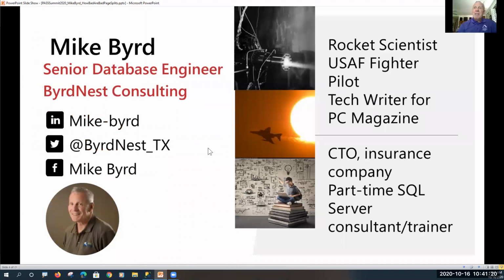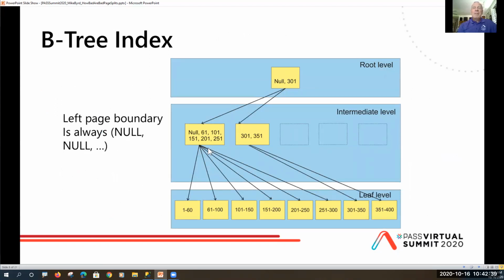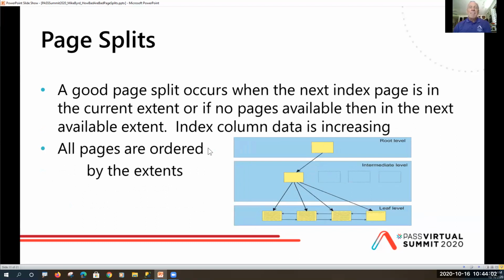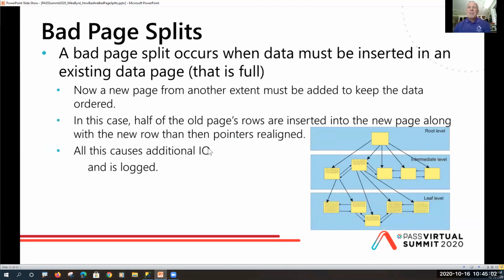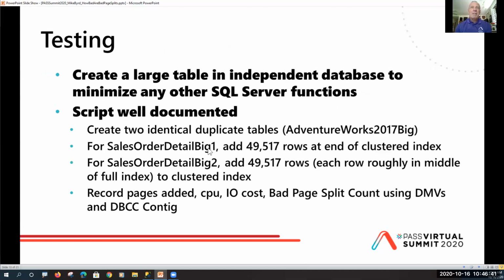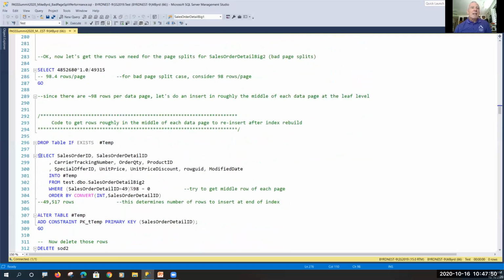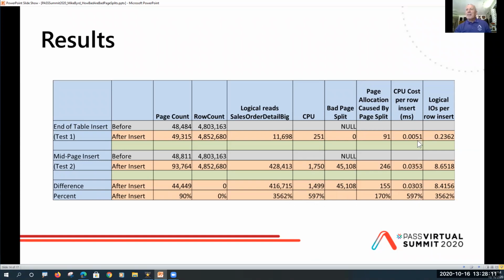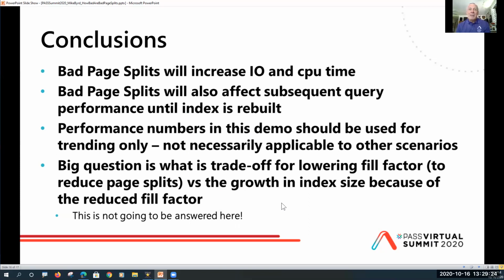How Bad Are Bad Page Splits? - Mike Byrd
Everybody agrees that bad page splits hurt performance, but there is almost no documentation showing actual performance numbers.     This session will show an example highlighting the performance degradation encountered during a series of bad page split as well as the ongoing effects of the bad page splits on a SELECT query. Results for this example indicate a potentially larger performance hit than anticipated.